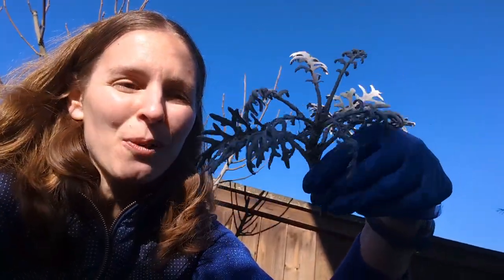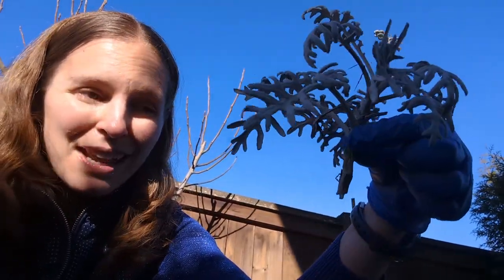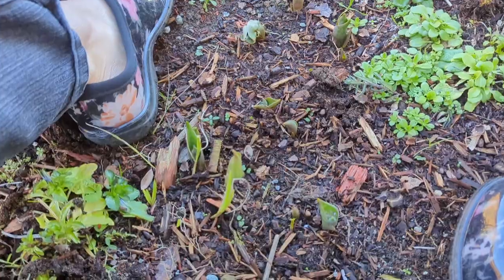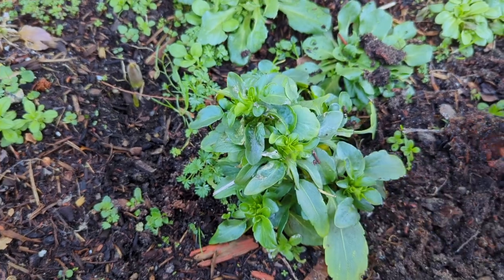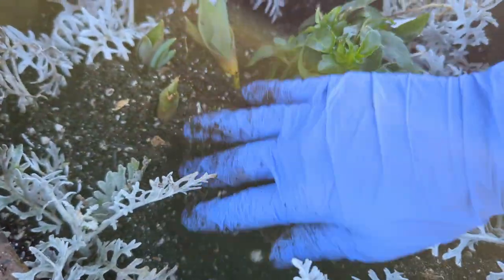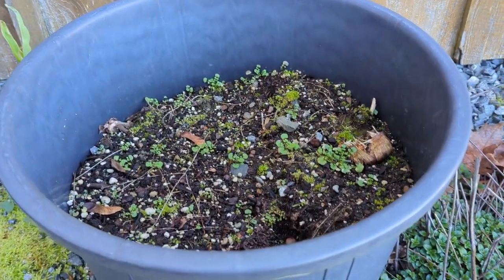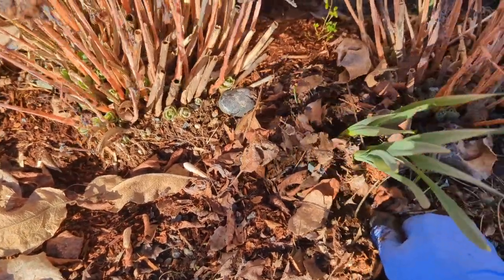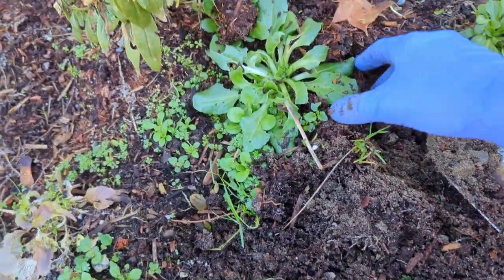Garden Container Planting on a Budget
In this video I show you how I'm refreshing my garden containers for Spring without spending any money! Using all plants I already have in my yard.

In case your new here Welcome 👋🌻My garden is located in the Pacific Northwest on vancouverisland in zone 7-8

📸 Recommend Videos 📸